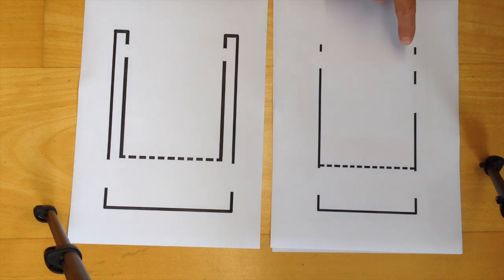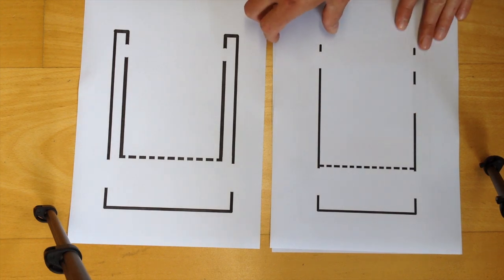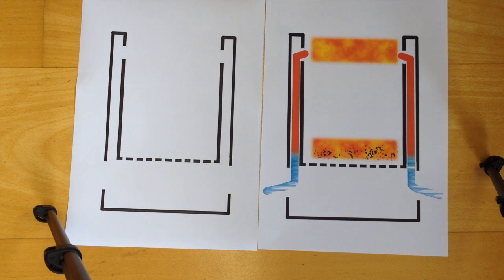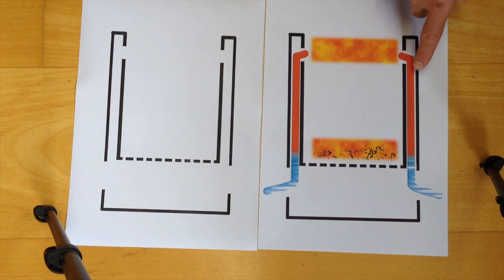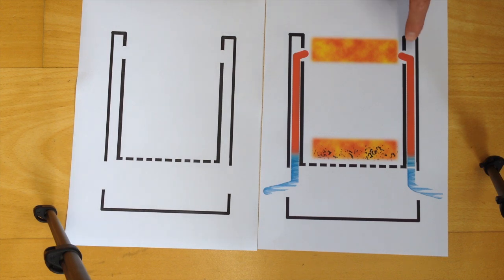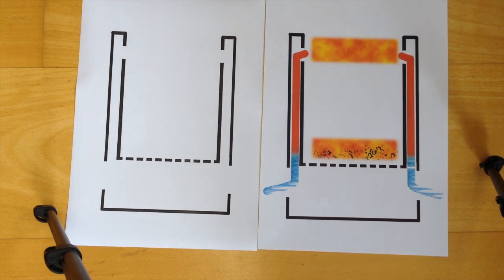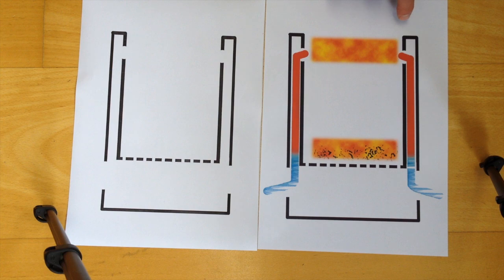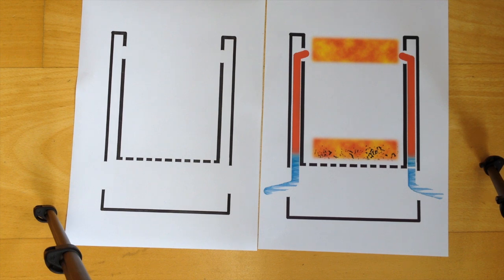What's the difference between a woodgas stove and a hobo stove - Stove Mods theory lesson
Some people wonder what the difference between a hobo stove and a woodgas stove is.
I will answer and explain this question using some graphics showing a cross section of a woodgas stove.
A woodgas stove can be shaped very similar to a hobo stove but it uses a second system to transport more air/oxygen into the burning chamber and create a more efficient fire.
Unlike a hobo stove the woodgas stove needs two walls. Once the walls become heated up by the fire inside the stove the air between the walls will expand due to the heat and move upwards. At the upper end of the inner wall are holes that allow the hot air to leave the space between the two walls and enter the burning chamber. There the extra air causes a secondary burn and helps burn gas that otherwise just would have left the stove without being used. Thus the stove burns very efficiently!

A diy hobo stove or diy woodgas stove is a great solution for outdoor cooking or camping.

What size, shape, material and specs are best for a hobo stove - Stove Mods theory lesson